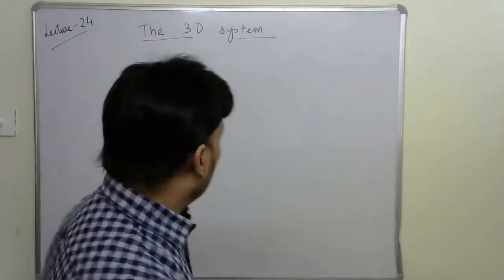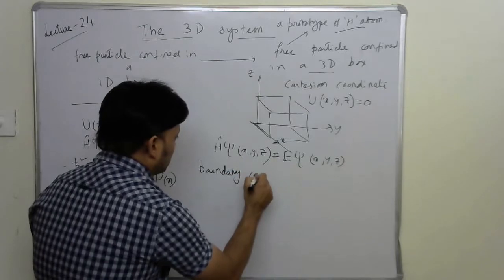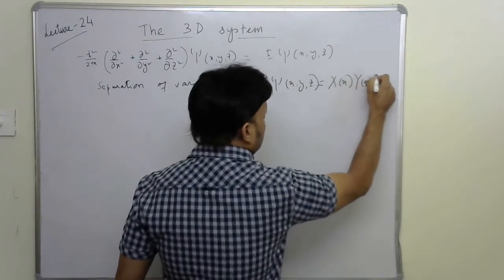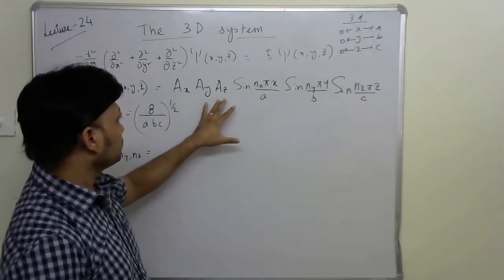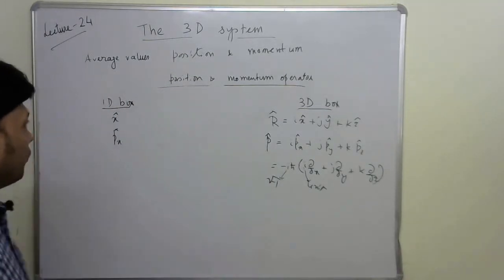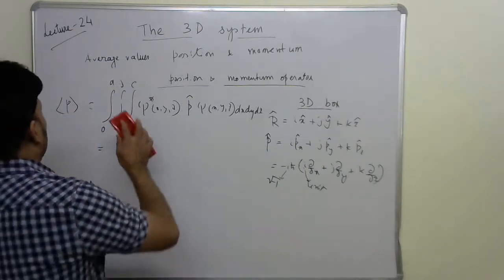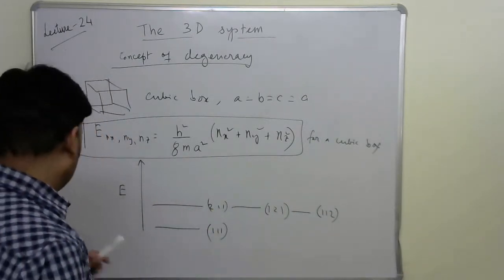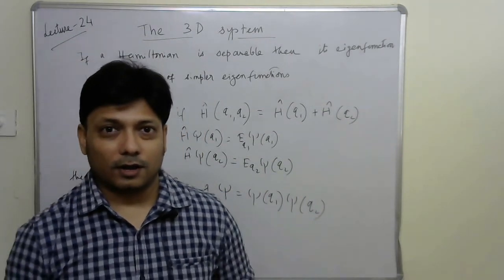Quantum Chemistry (NIT Rourkela) Lecture-24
Content summary:
Free particle confined in a 3D box
Laplacian operator
Degenerate energy levels
A separable Hamiltonian's eigenfunction is the product of simpler eigenfunctions